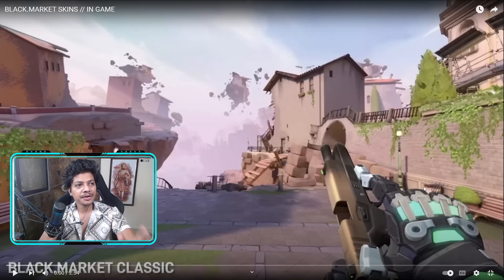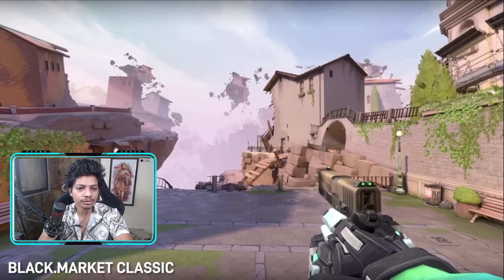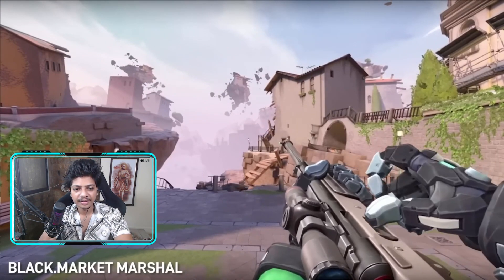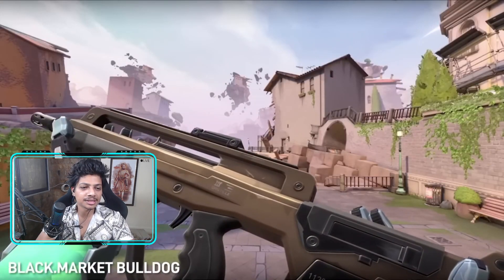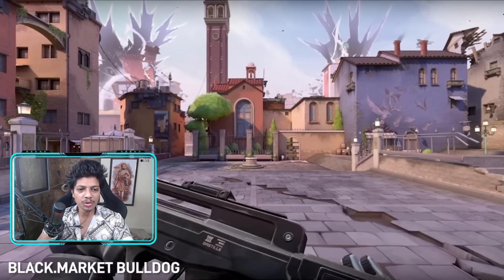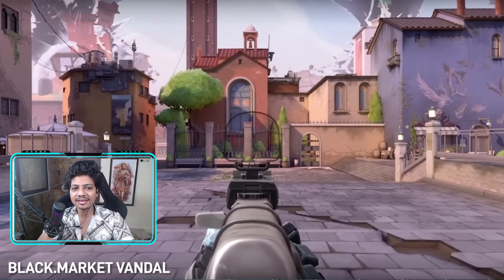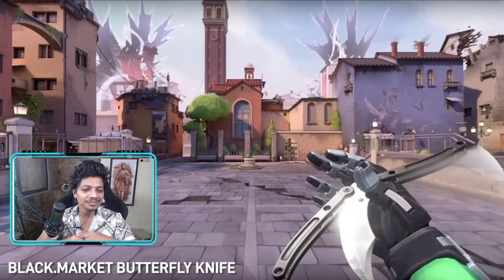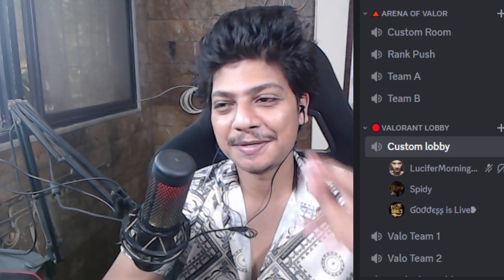BLACK.MARKET SKINS // IN GAME REACTION !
New Black.Market skins in game.!